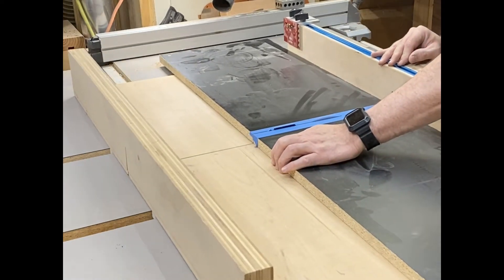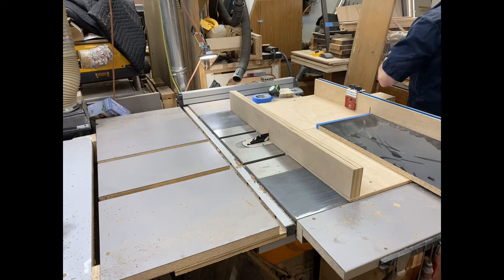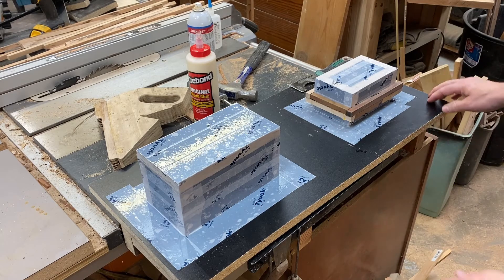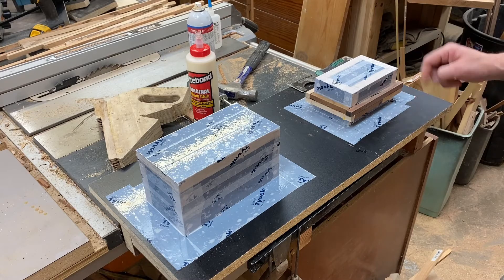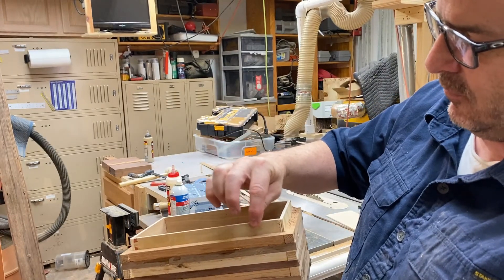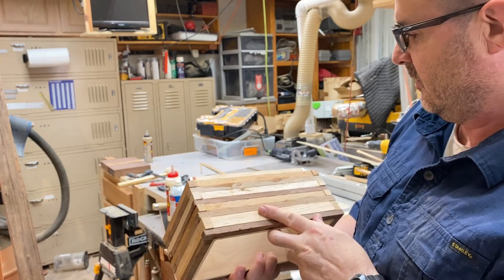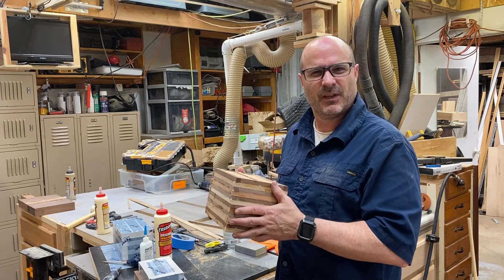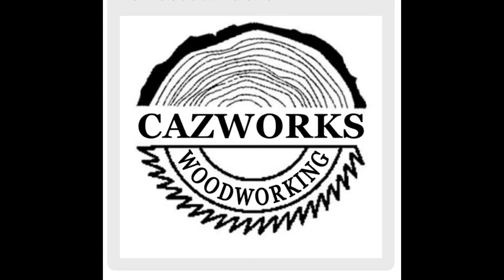Scrap Wood Box 2.No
I tried making some boxes a different way.  However, there is something to be said about using clamps rather than trusting CA glue for the holding power.  All in all, this took way more time than necessary.